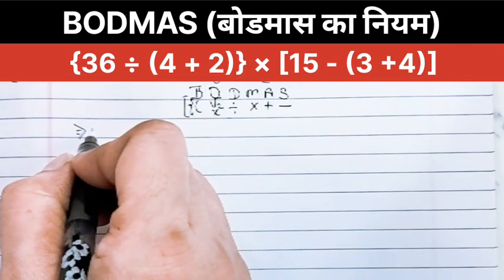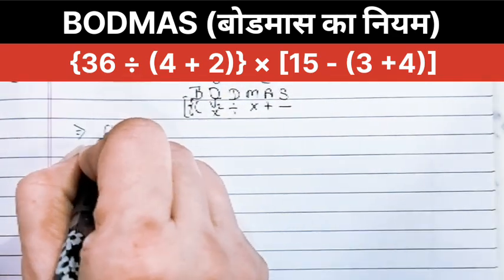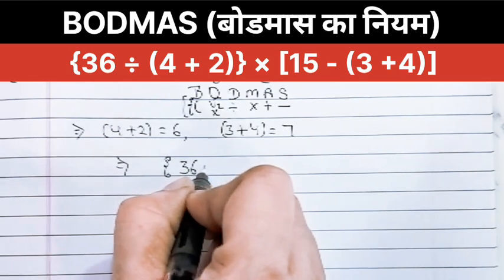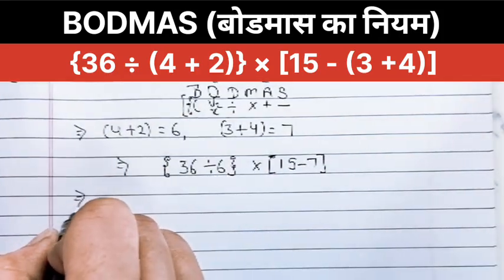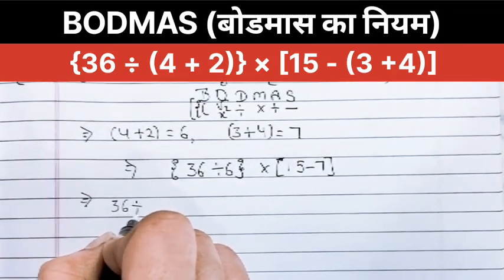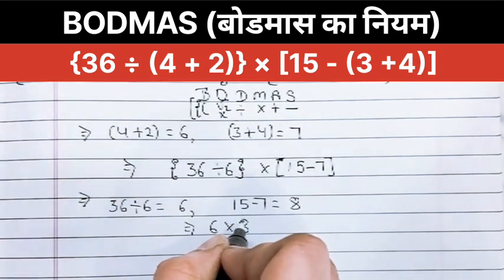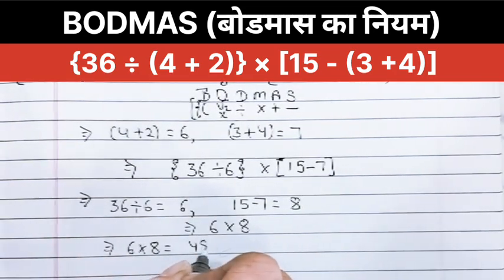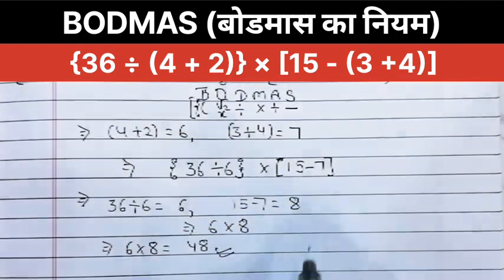BODMAS rule | बोडमास का नियम | Simplification | Saralikaran Maths